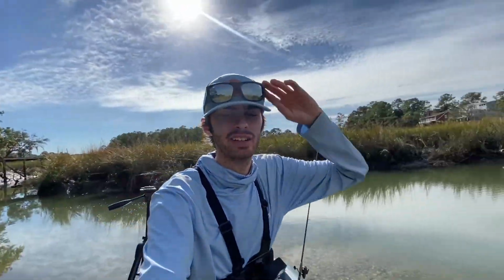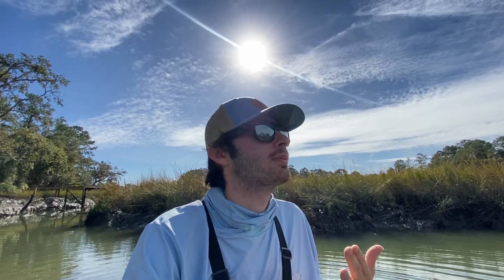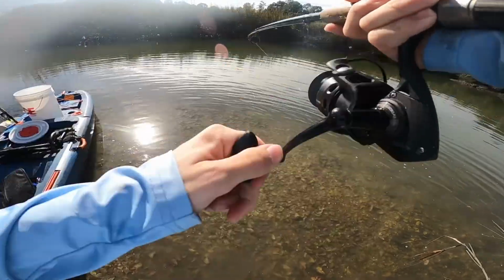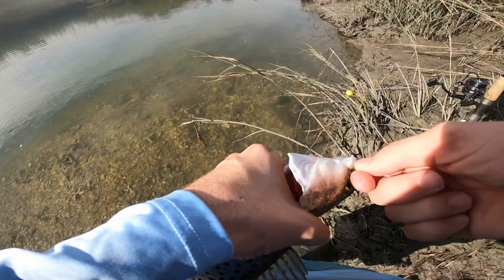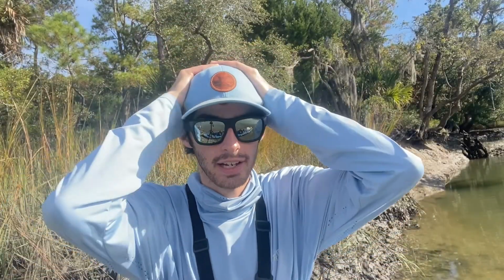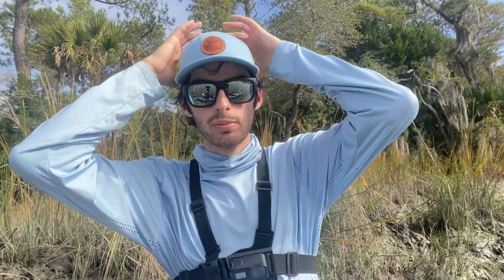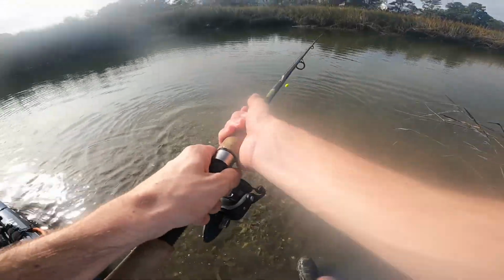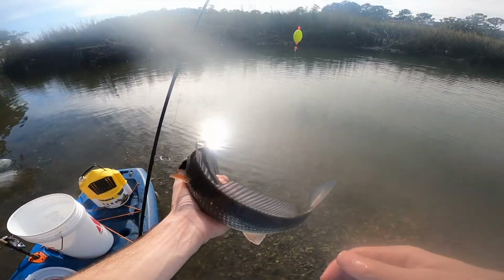Creek Fishing in (CHARLESTON, SC) Pt. 1